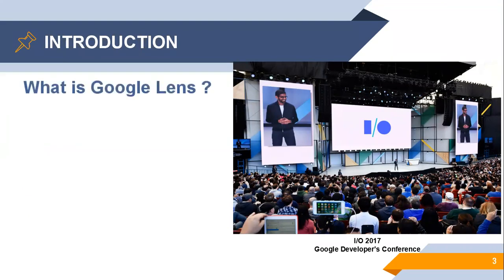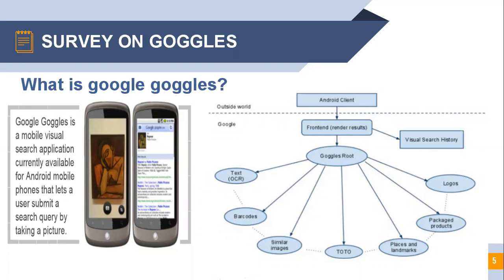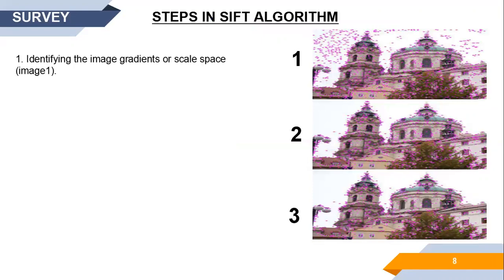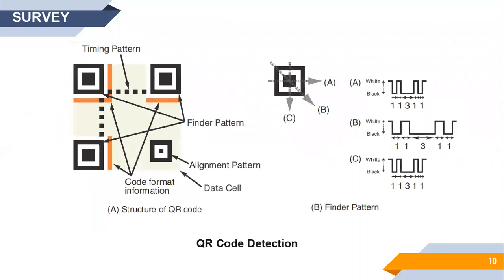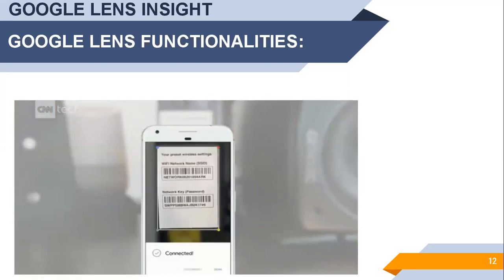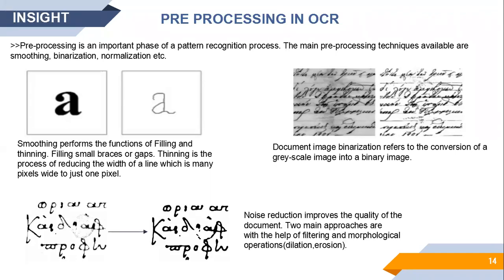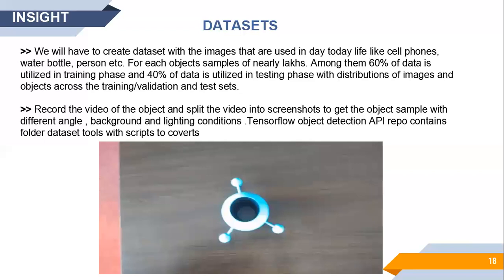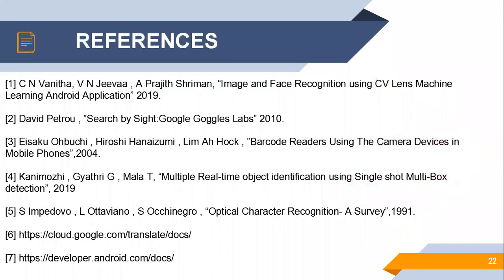Technical seminar on Google lens - Presented by Sandesh V Koushik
Document from -V£noM24
This is technical seminar on Google lens presented by Sandesh V Koushik under the guidance of prof Divya mam of CSE department MIT Mysore.